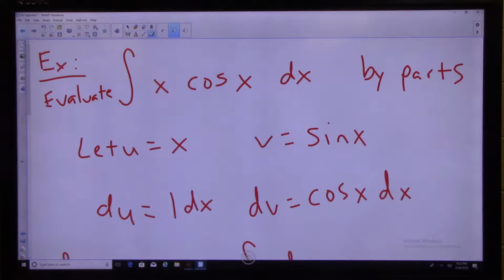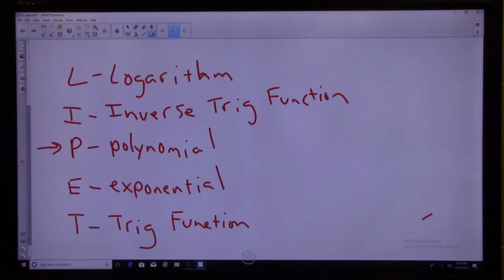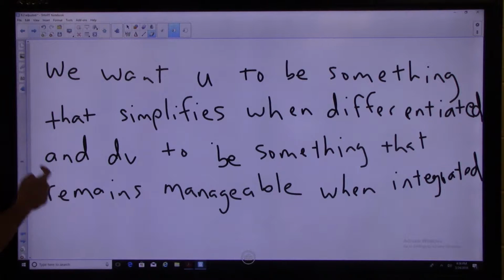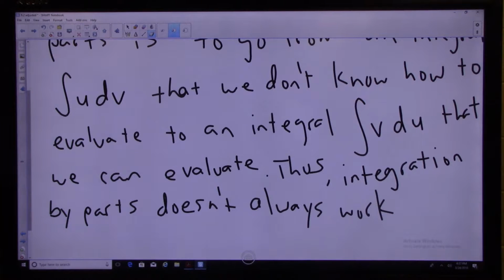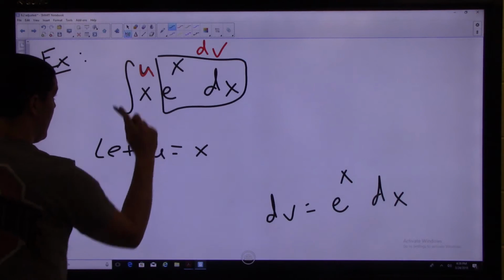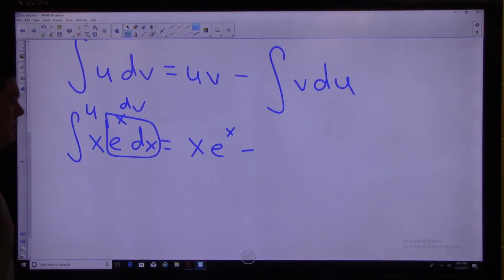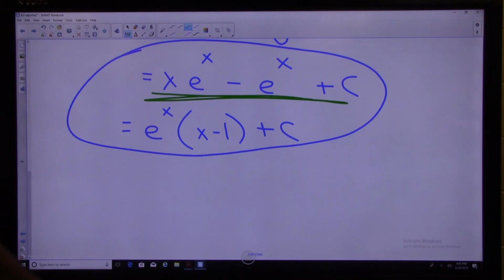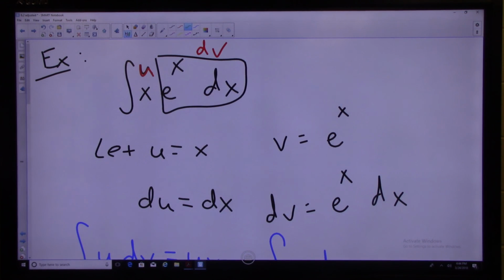6.3 Antidifferentiation by Parts Video 2